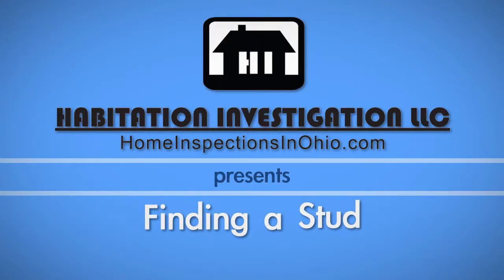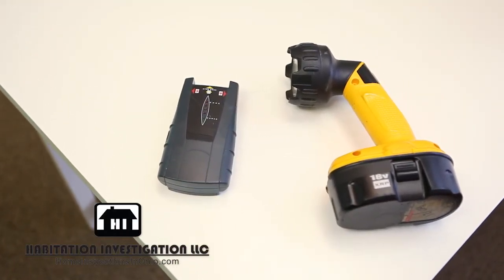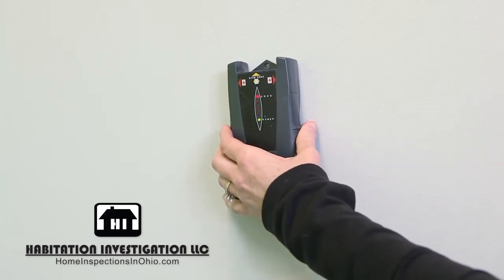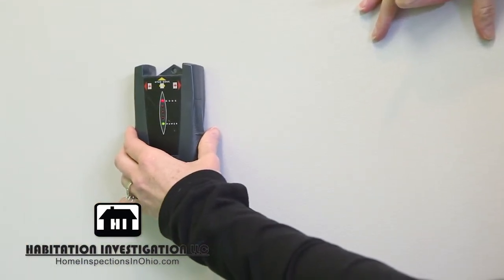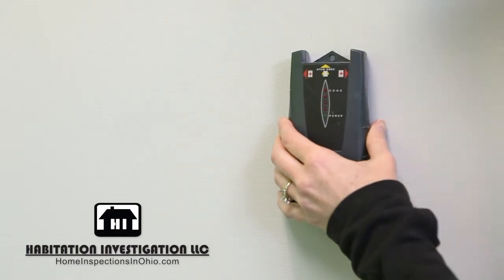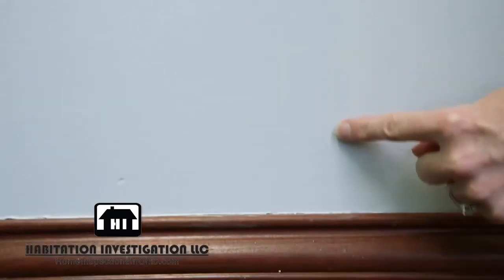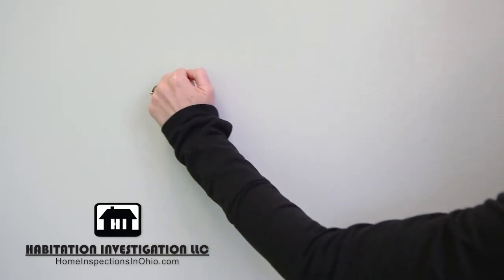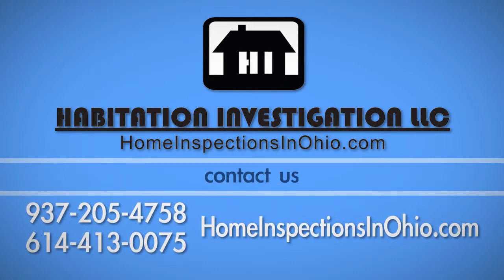Habitation Investigation Finding a Stud